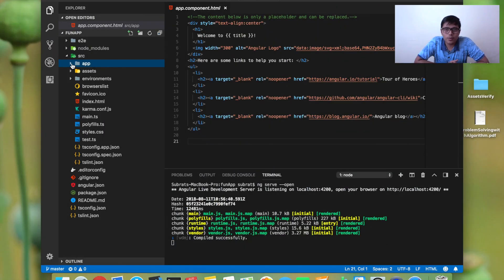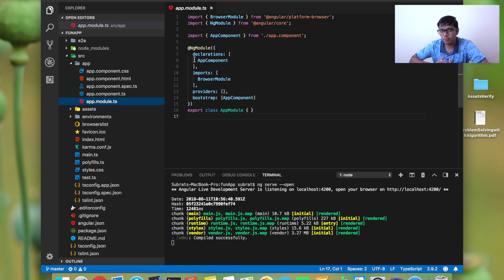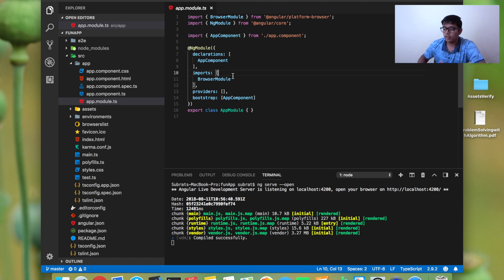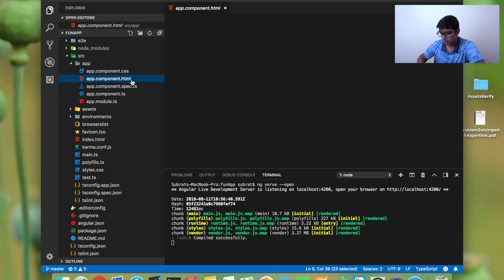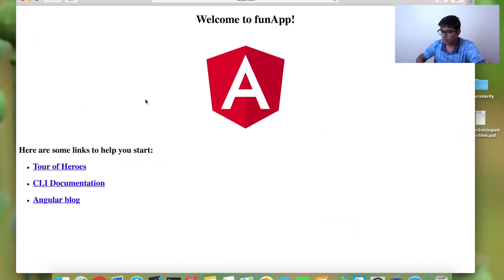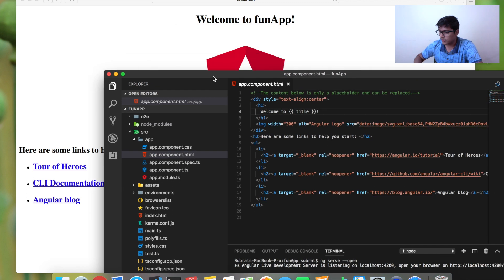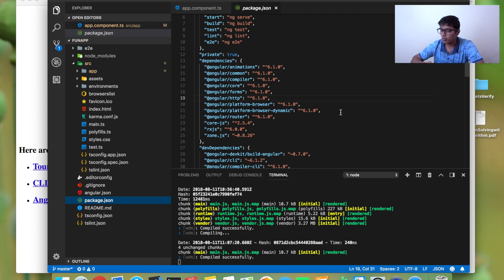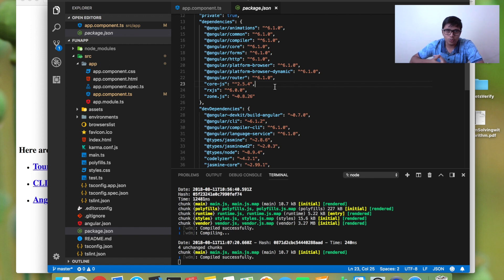Angular Application Flow And Architecture overview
Angular is a framework to build client applications in HTML and TypeScript. Angular is written in TypeScript. NgModules is the basic building blocks of an Angular.

Every Angular application need to have a NgModule and which bootstrap a component to start the application.